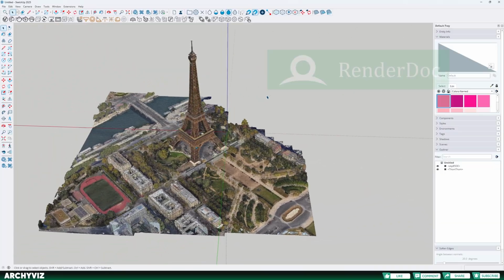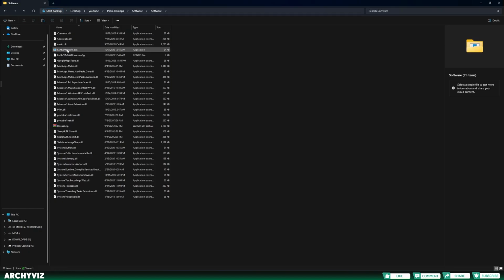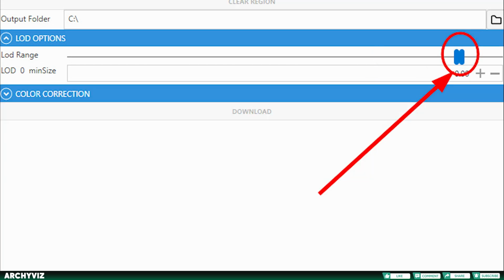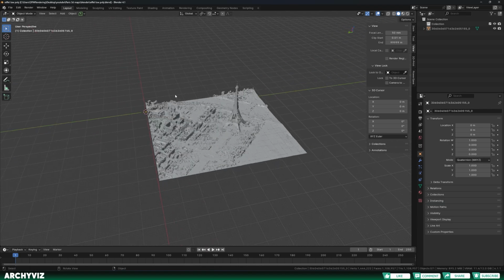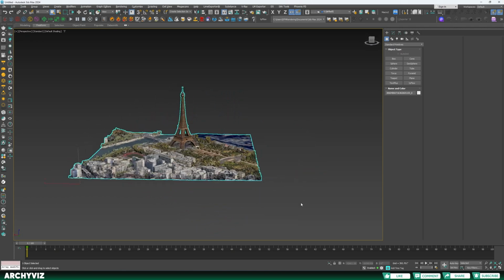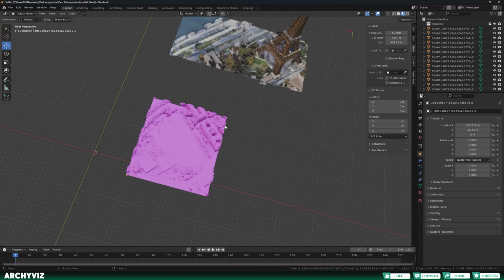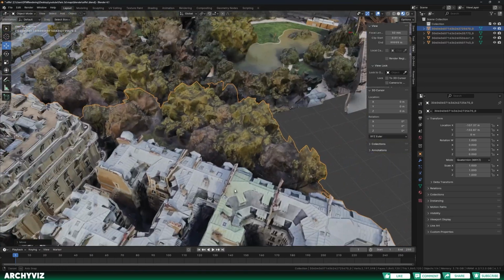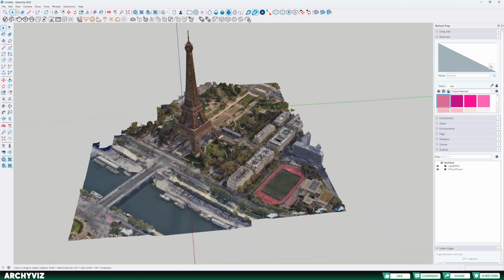Import Google map 3d models into your 3d software | 2025 NEW workflow | English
Downloads:
This is the easiest way you can download and import 3d google maps / earth models into blender, sketchup , 3dsmax or any other 3d software you work with!